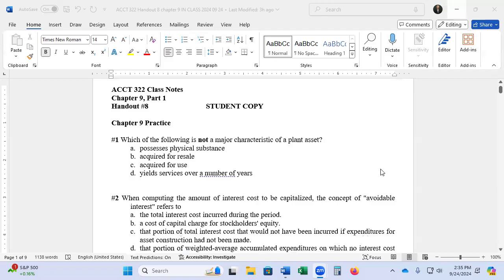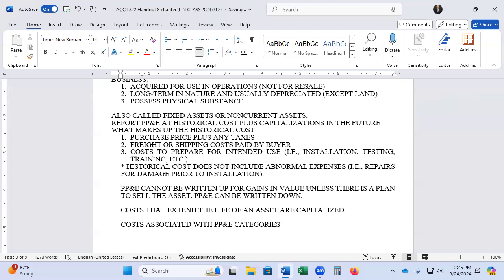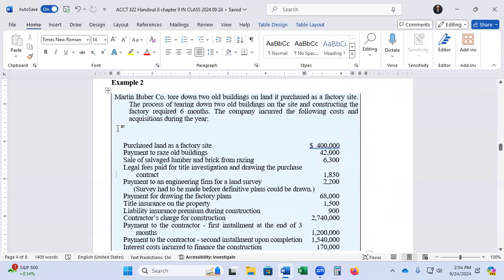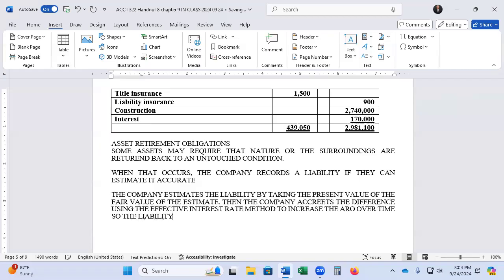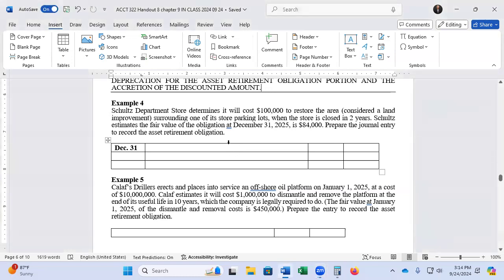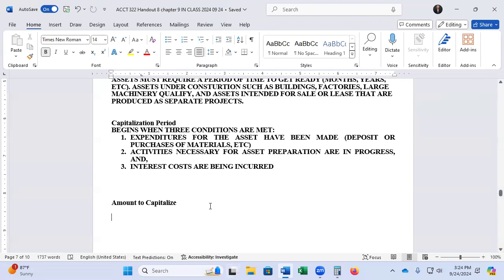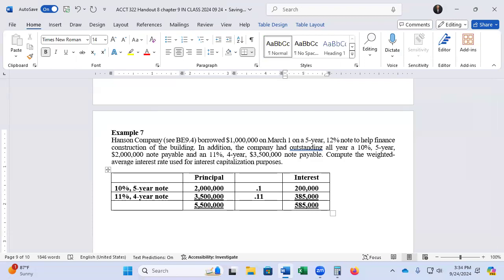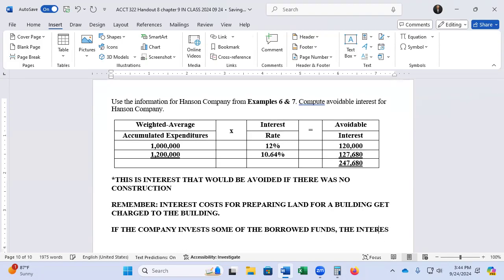ACCT 322 Handout 8 Chapter 9 2024 09 24